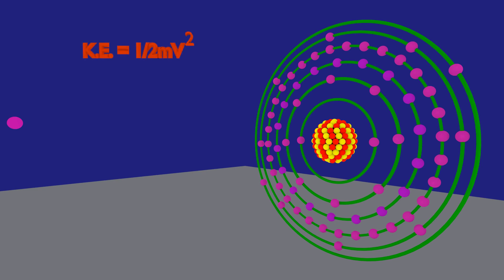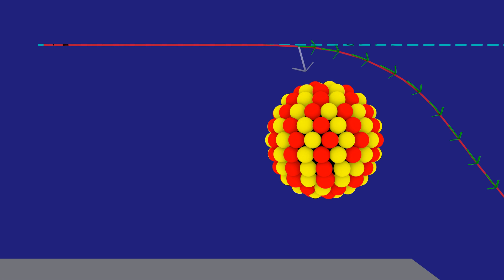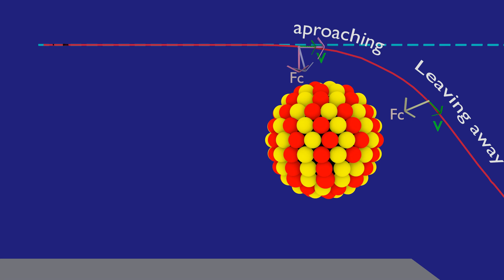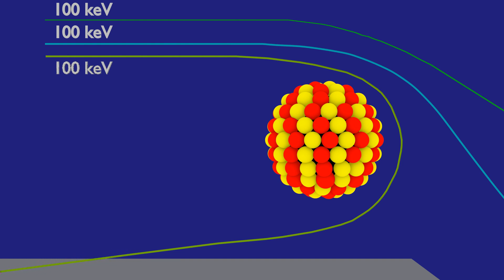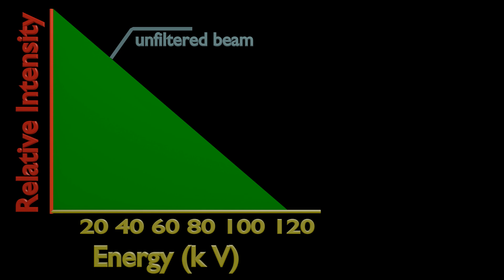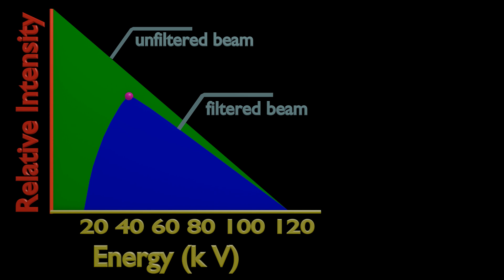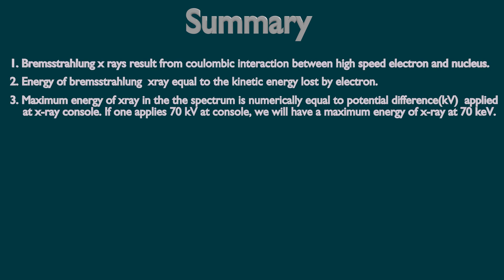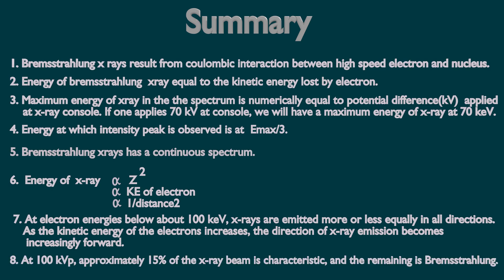Bremsstrahlung xray or continuous xray production: part 3 of 3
This illustrates Bremsstrahlung xray production